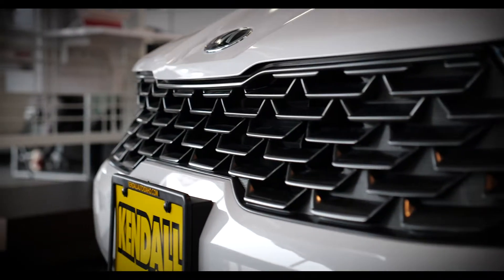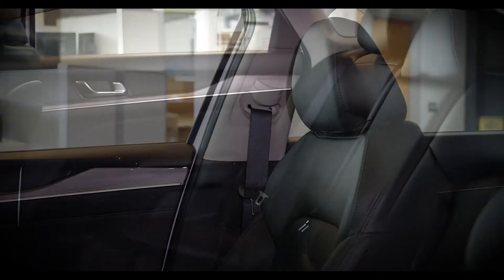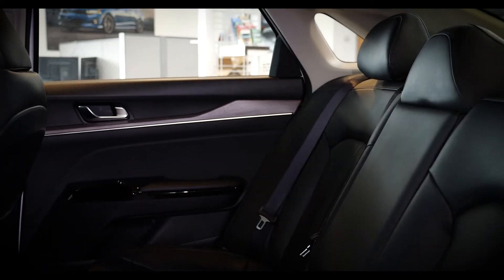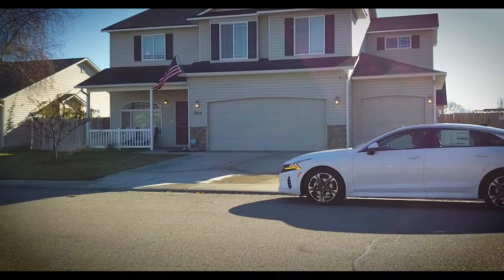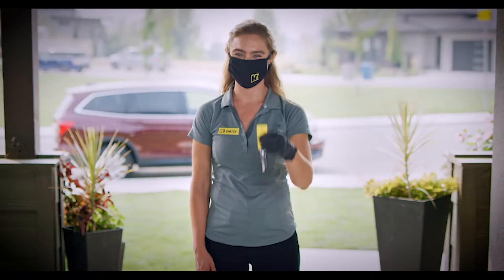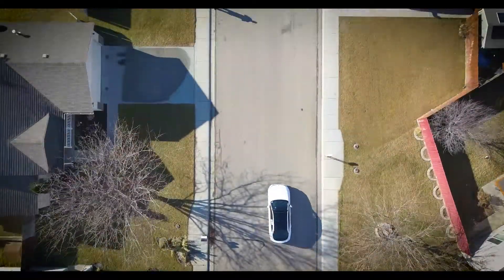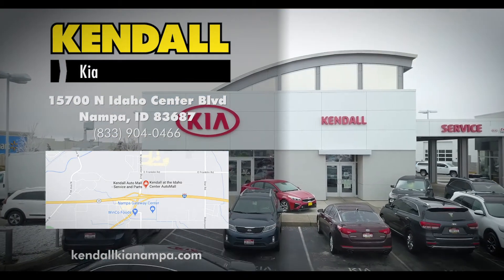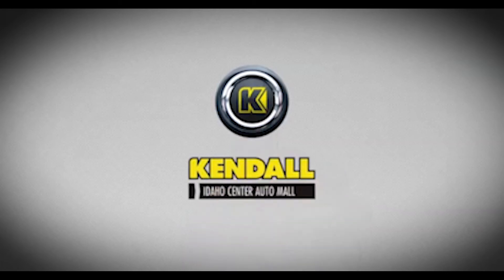The Exciting and Stunning new Kia K5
The Stunning and Exciting Kia K5 has amazing power, style, and features that are sure to impress! Come by our Kia Dealership today and take this amazing new Kia car for a test drive!